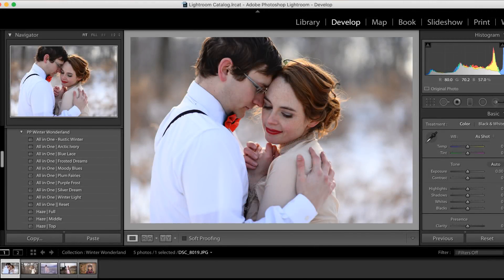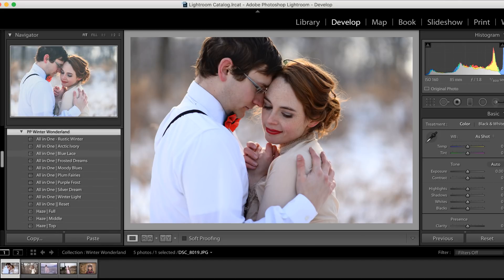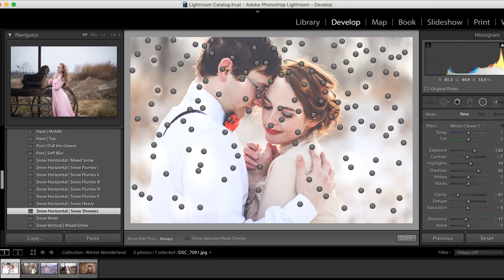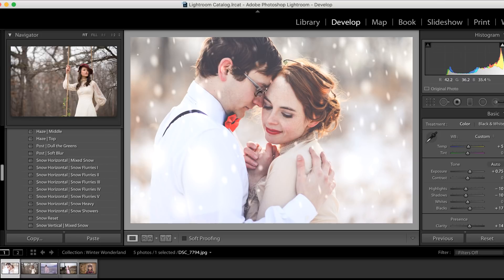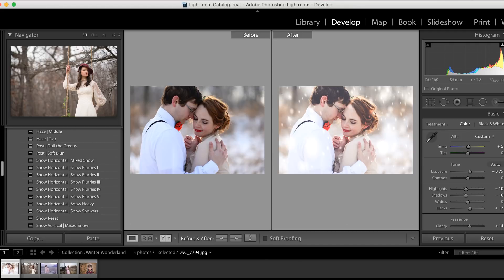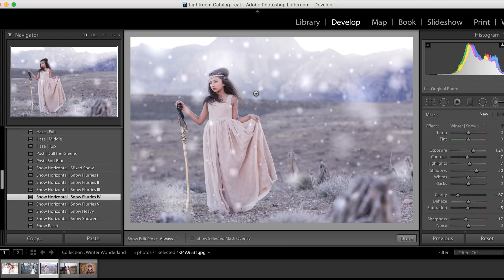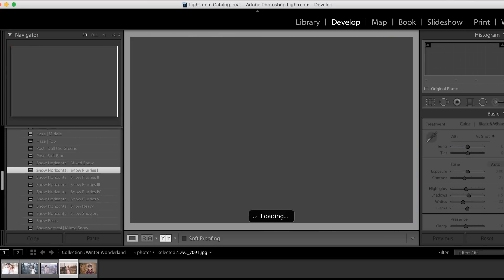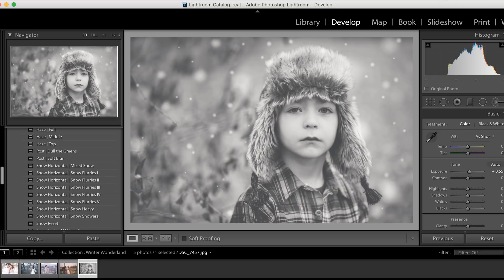Winter Wonderland for Lightroom - Add Snow To Your Images in Lightroom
Watch as we show you how easy it is to winterize your images in Lightroom! With all-in-one presets and instant snow flurries this one is sure to become one of your favorites! Optimized for Lightroom 5-6, Lightroom Classic, and Lightroom CC.